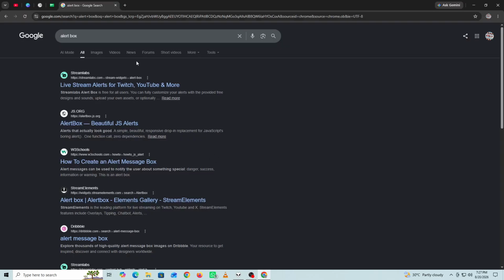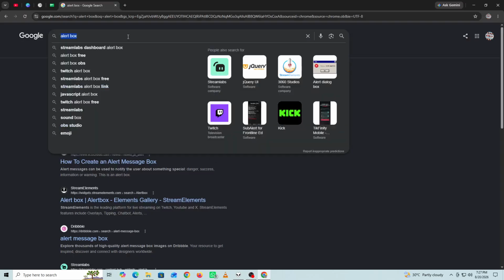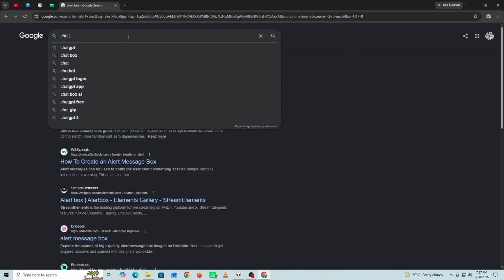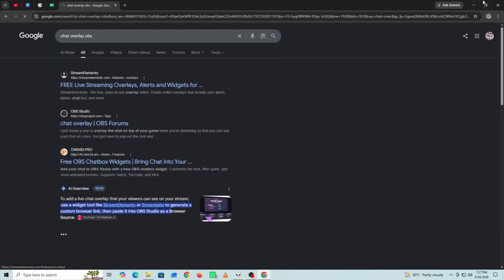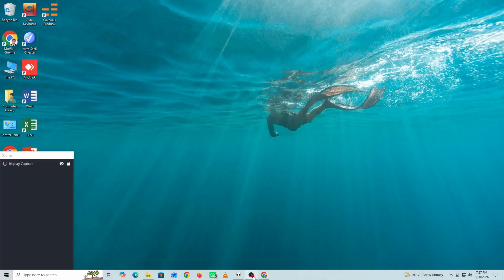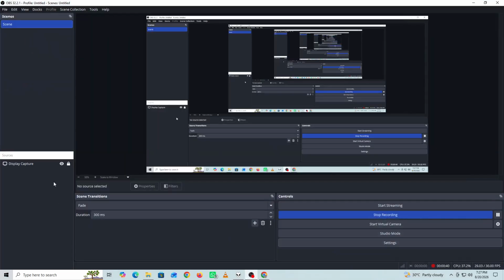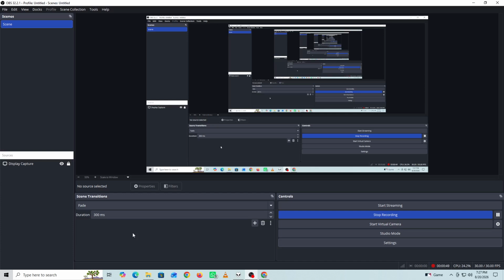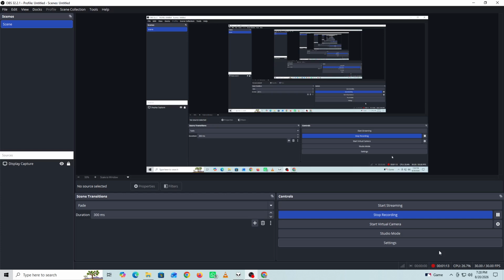How to Add Chat Overlay in OBS Studio Full Guide 2026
In this full OBS Studio guide 2026, you will learn how to add a chat overlay to OBS Studio and display your live stream chat directly on your video or stream layout. A chat overlay can help viewers see messages and interactions without leaving the stream.

In this step-by-step tutorial, we will show you how to create or access a chat overlay, add it to OBS Studio using a Browser Source, position and resize the chat window, customize its appearance, and make sure it displays correctly inside your scene.

You will also learn how to adjust the chat overlay size, background, transparency, text appearance, and placement so it fits naturally with your webcam, gameplay, alerts, and other stream elements.

We will also cover basic troubleshooting steps if the chat overlay does not load, appears blank, or does not update properly.

Whether you are streaming gameplay, tutorials, live events, or other content, this guide will help you create a clean and professional chat overlay in OBS Studio in 2026.